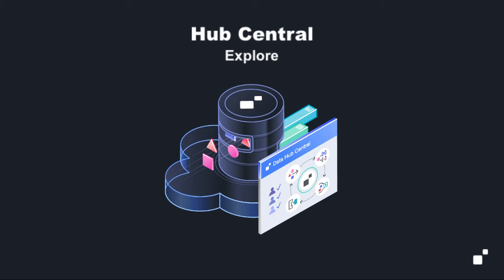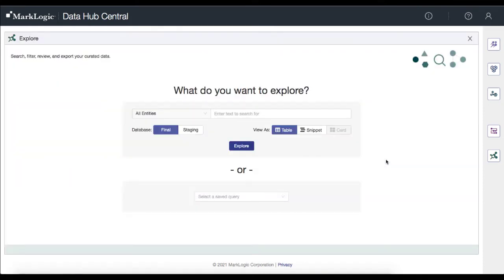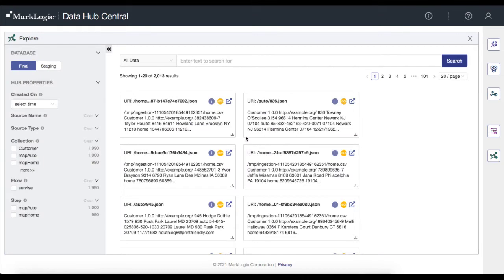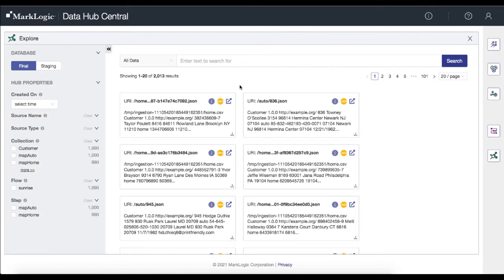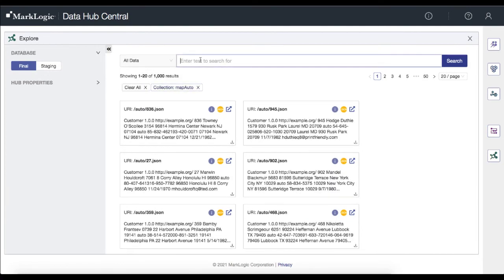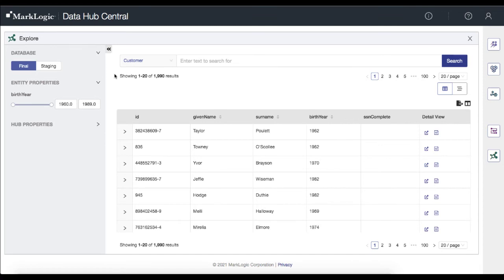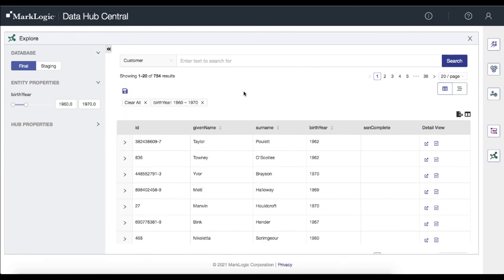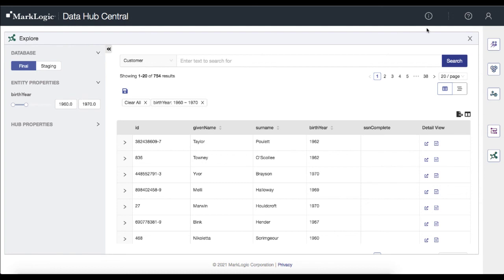Data Hub Central: Explore Data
Data Hub Central makes it easy to discover and use your data through the built in Explore interface. And in the case of the example shown in this tutorial, because of how we modeled the Customer entity and curated the data, simply providing our Data Analysts access to the Explore interface will enable their requirements to be met. Watch and follow along with this video to learn how.